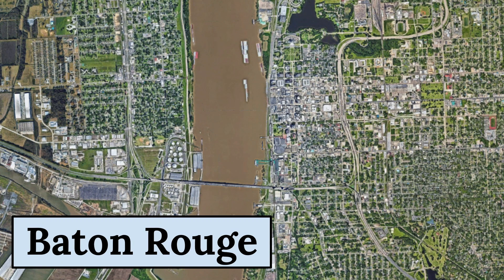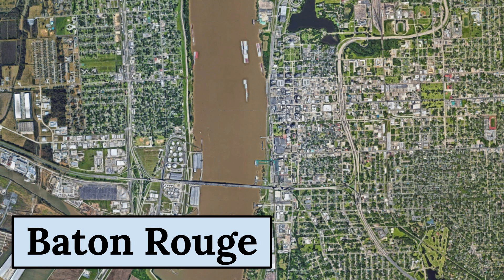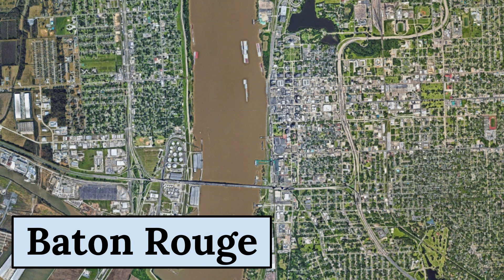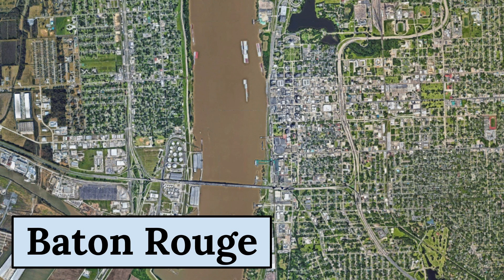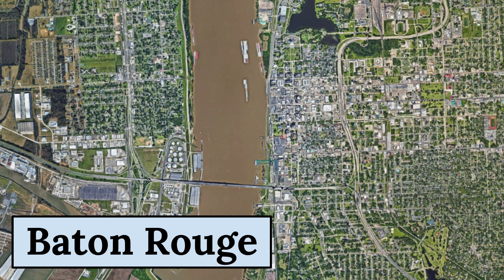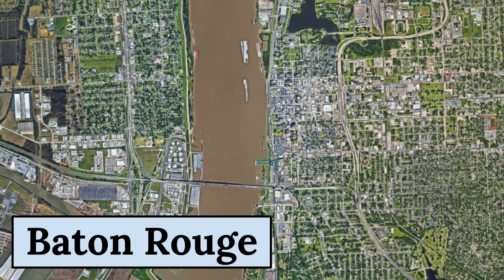🇺🇸 GEOGRAPHY OF BATON ROUGE in 1 minute 🗺️